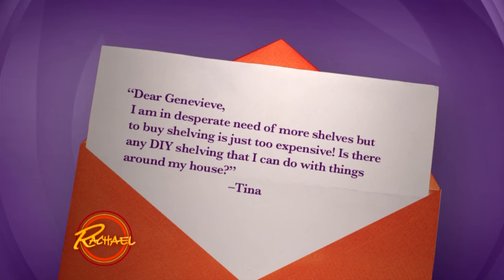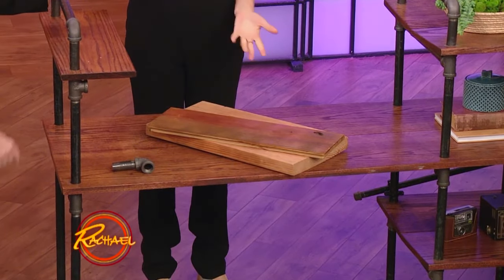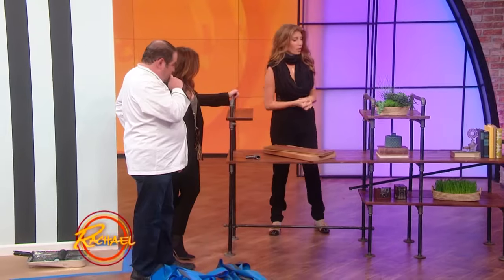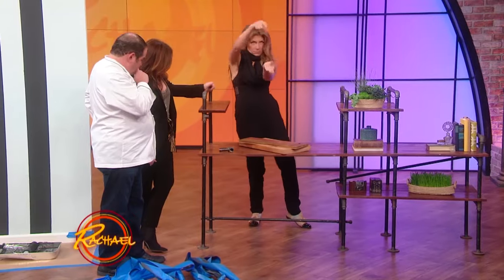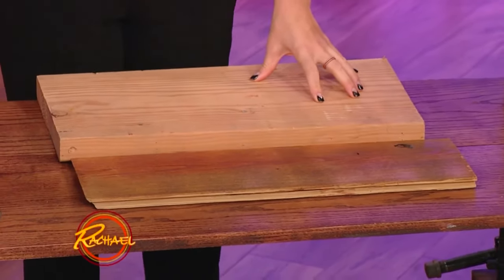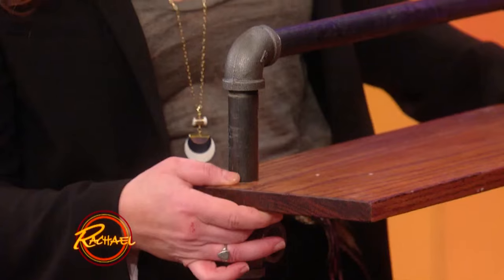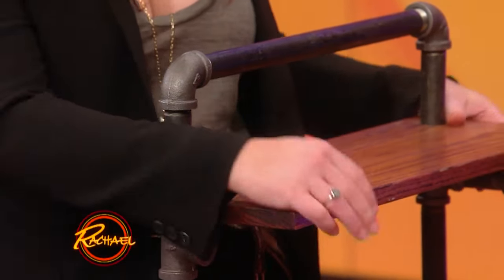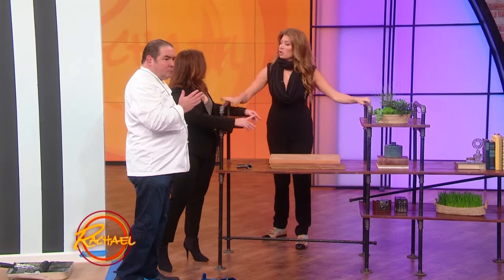How to Make DIY Shelving on a Budget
If you’re looking to create shelving but have a very small budget, Genevieve recommends buying piping at the home improvement store and using it to create a framework, then using any flat material you have lying around the house as the shelves.